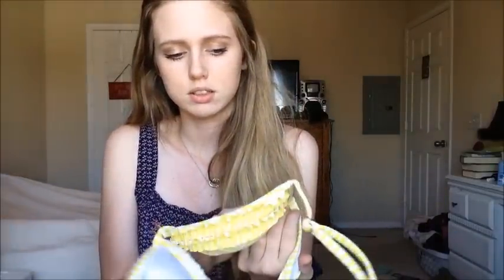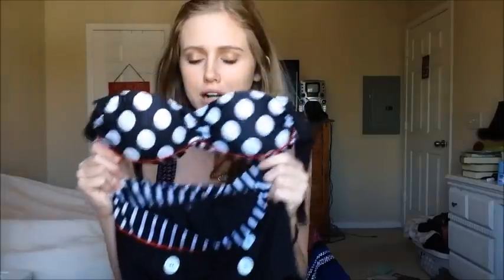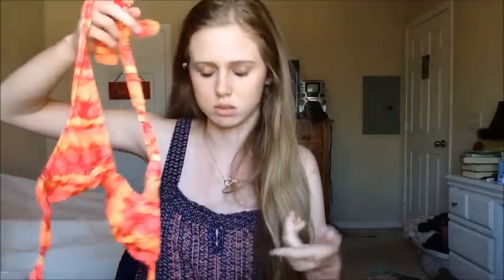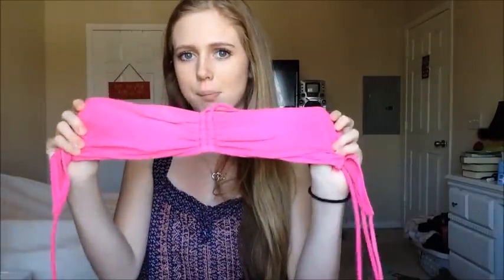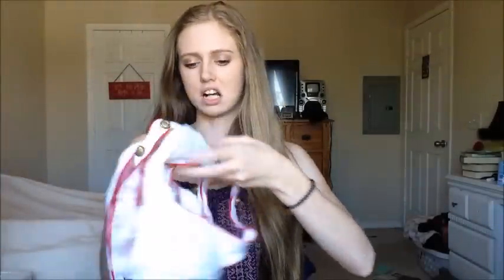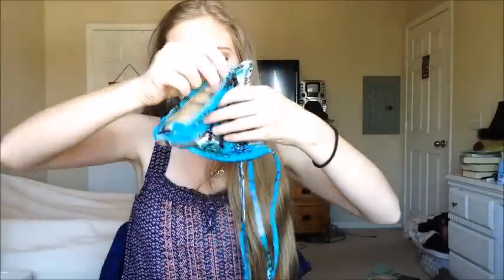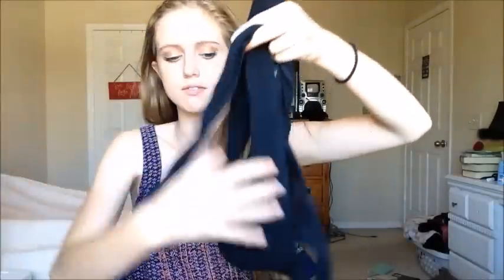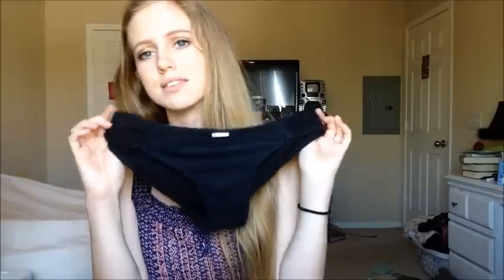My Swimsuit Collection! | Valerie Brand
time for summer videos!! here is my first one; my bathing suit collection. i hope you guys enjoy!